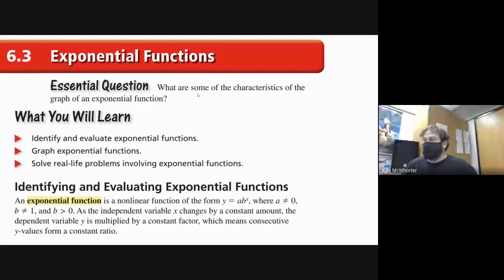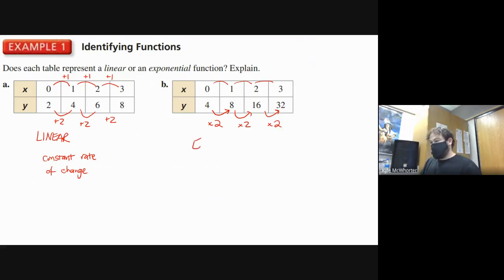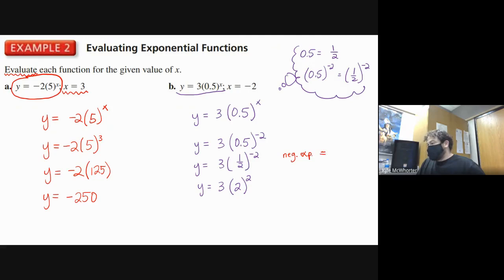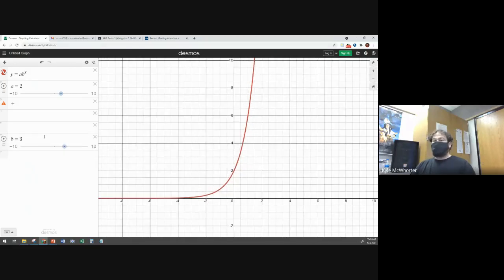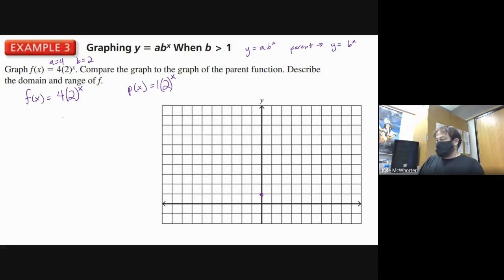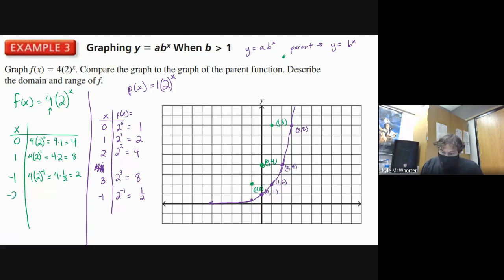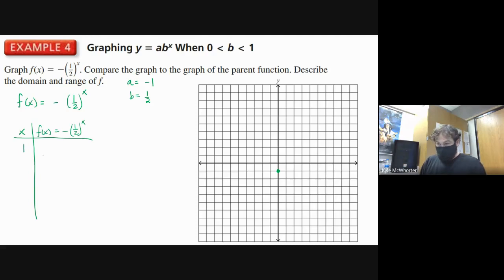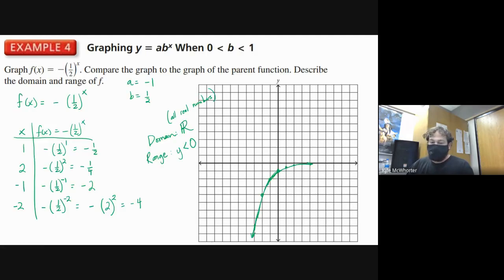Alg 1 Lesson 6 3